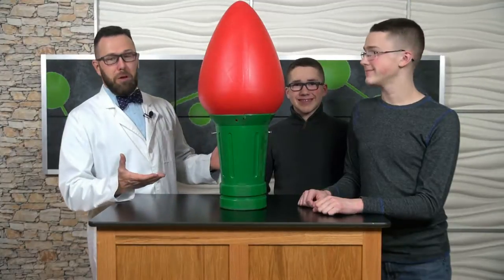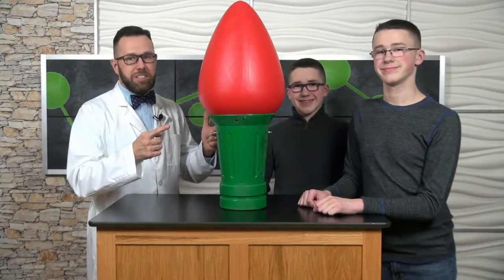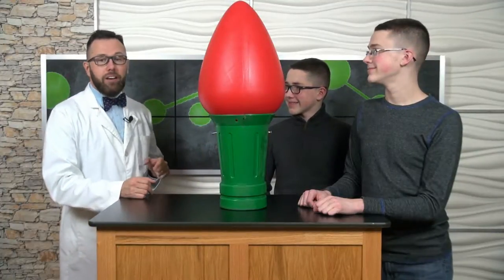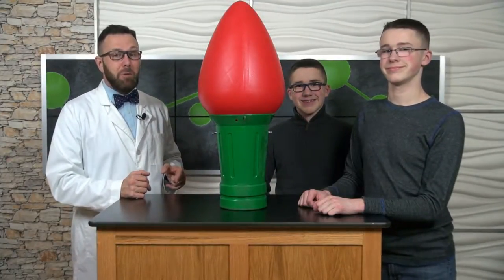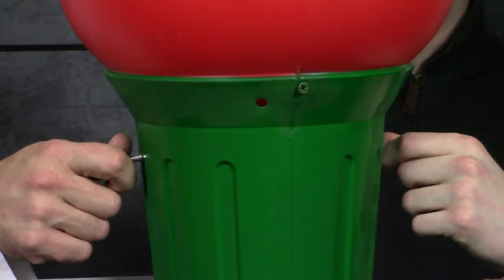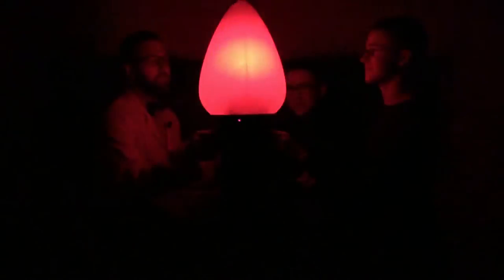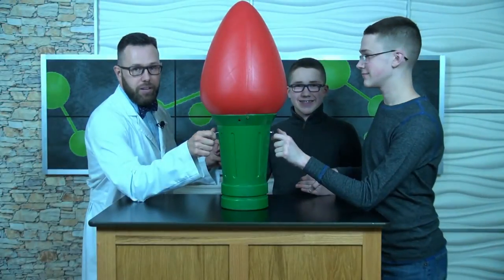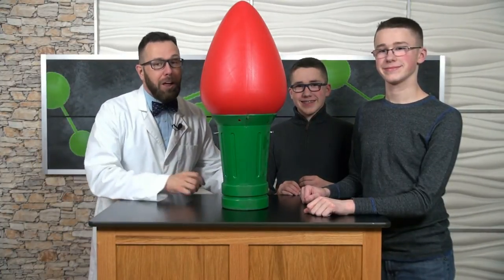Hooked on Science: Human Circuit